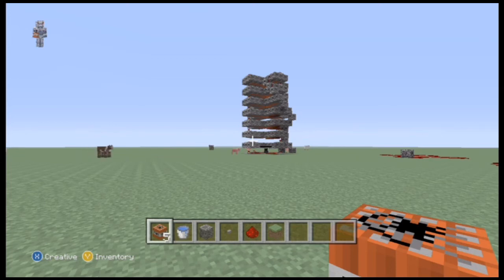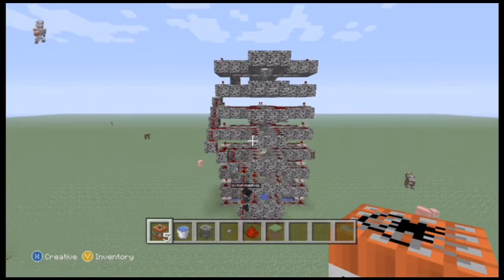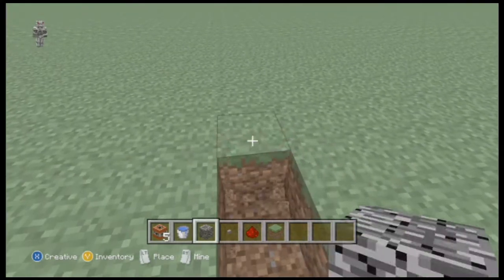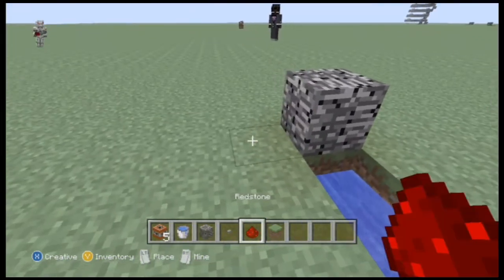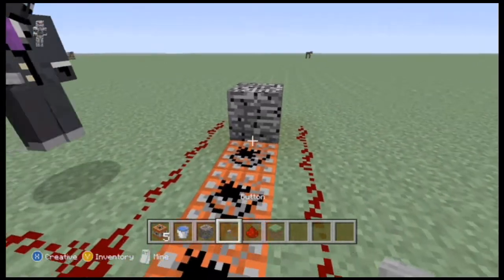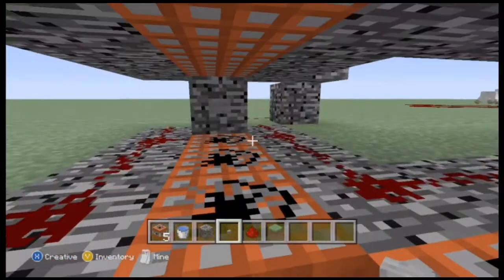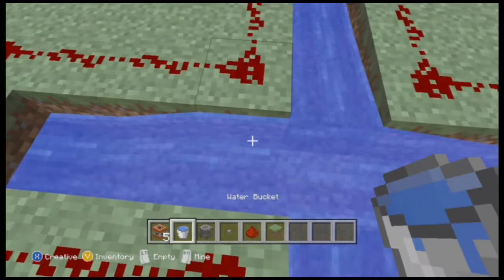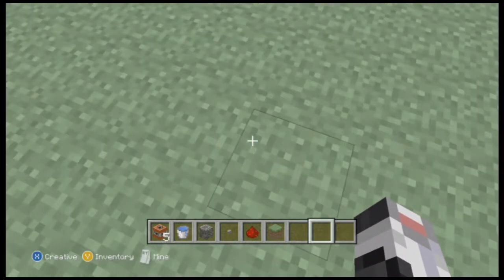Minecraft Man Cannon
i show you a cannon i have made